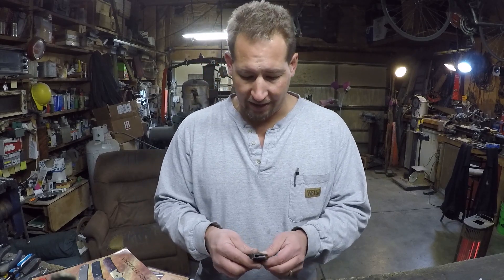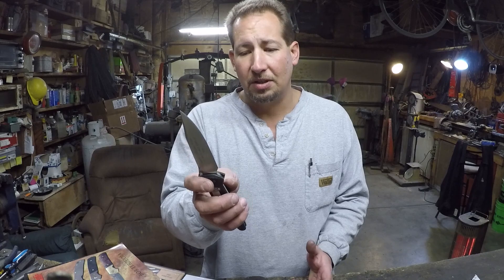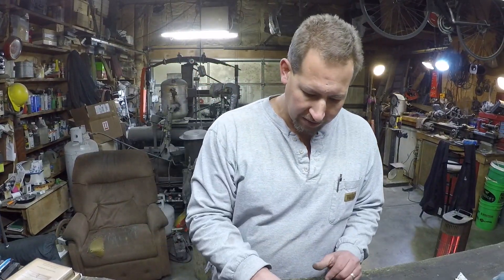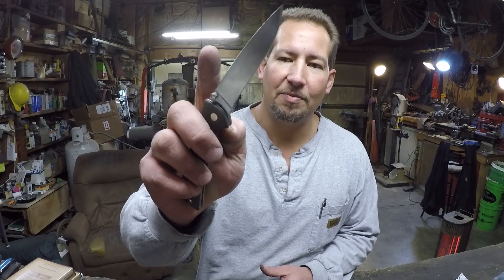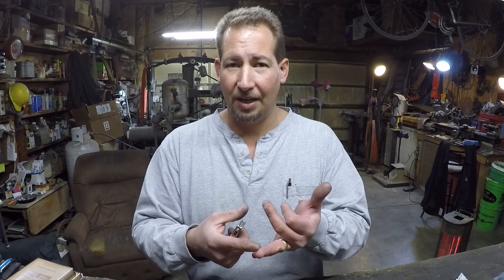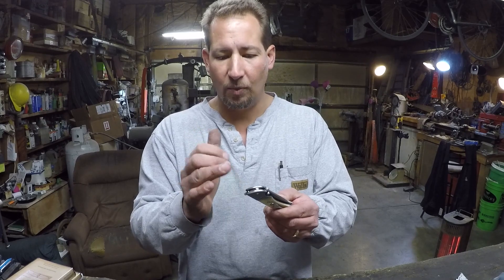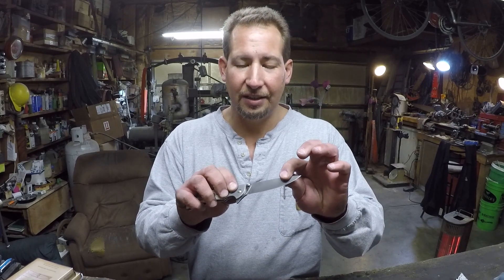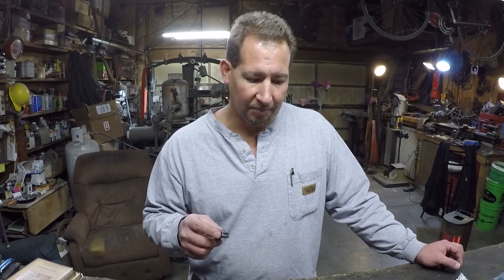I replaced my benchmade 940 with a Caltoncutlery linerlock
Well, I replaced my beloved benchmade 940 with a liner lock of all things...…….